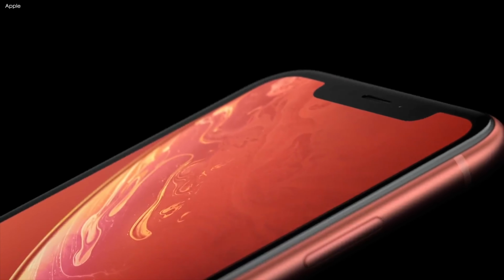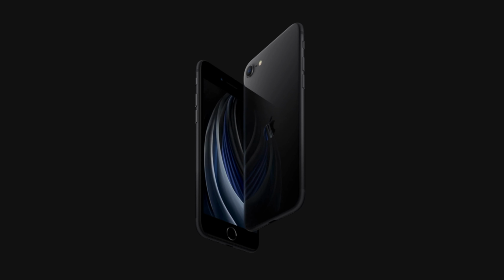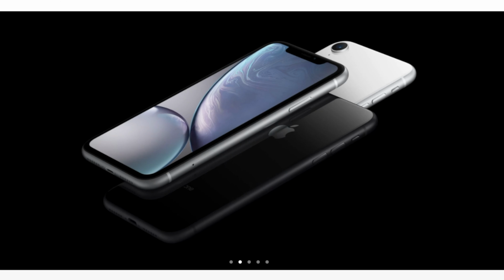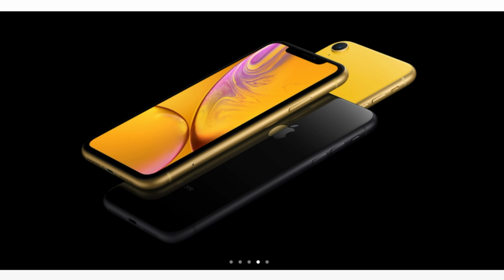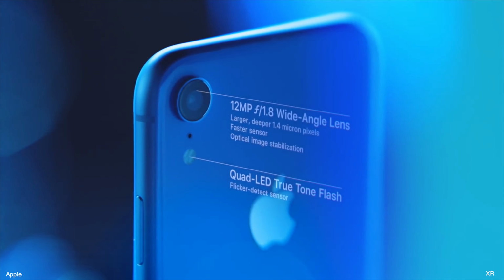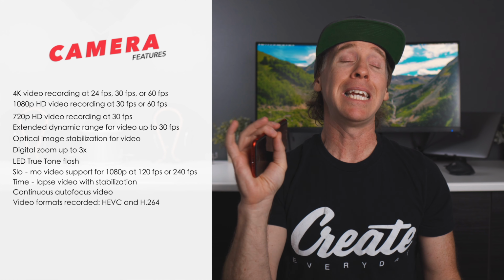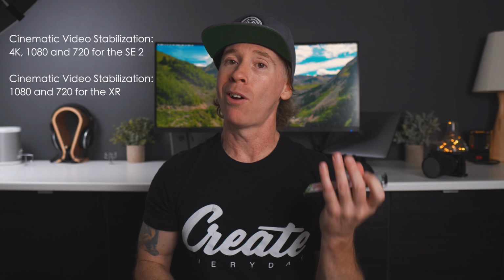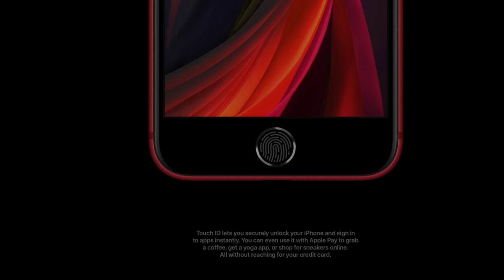iPhone XR vs iPhone SE 2 | Which One to Buy Now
The iPhone XR vs the iPhone SE 2. Which one should you buy now? Well after the iPhone 12 announcement on October 13th it looks like Apple is keeping the iPhone XR in the current line up of phones. Many of you have reached out asking about which phone should you get, especially those of you that are able to purchase the XR at the same price as the SE 2.

In this video I offer some very simple advice to help you make that buying decision between the SE 2020 and the XR that was released in 2018. With the SE 2 having the A13 Bionic and the XR having the A12 Bionic, will this really make a difference? I really think the hold up is the obvious size difference in the two phones and the battery life, but really these two devices are very similar in every other way under the hood.

iPhone gear for podcasting and video editing:

iPhone SE 2 (Amazon)
iPhone XR (Amazon)
Lightning to USB Adapter (Official Apple Product) (Amazon)
Lightning to USB Adapter (third party) (Amazon)
Optional Lightning to HDMI Adapter (Official Apple Product) (Amazon)
Bluetooth Mouse (Amazon)
Another Bluetooth Mouse (Amazon)
Condenser Mic (Amazon)
Dynamic Microphone (Amazon)
Another Dynamic Microphone Choice (Amazon)
Rode Microphone (Amazon)

Sony 18-105 (Amazon)
SanDisk Extreme (Amazon)
Manfrotto Tripod (Amazon)

Send Mail & Packages to:
Kevin Ross
4845 Pearl E. Cir. STE 101